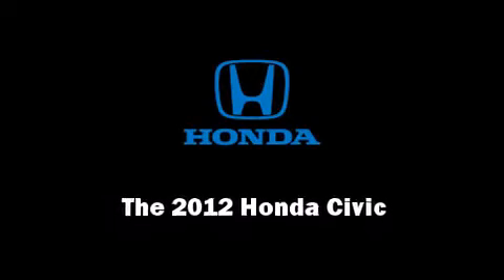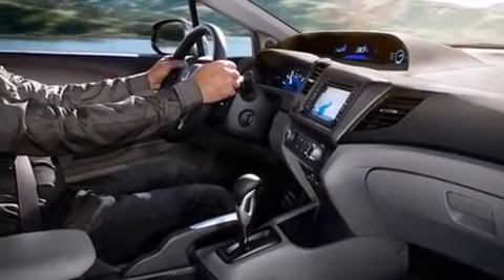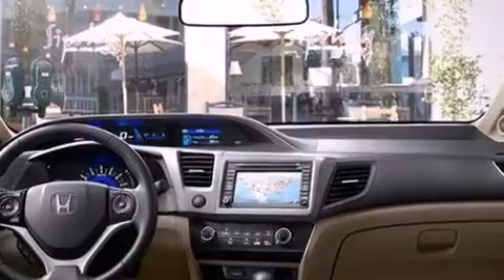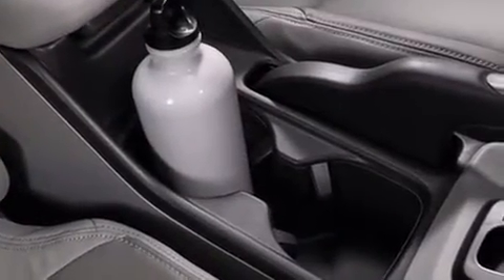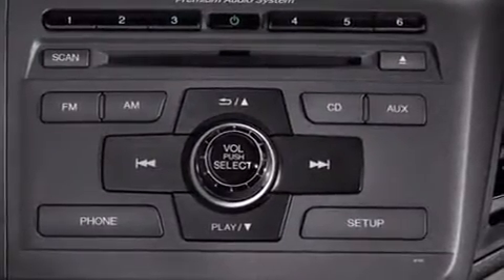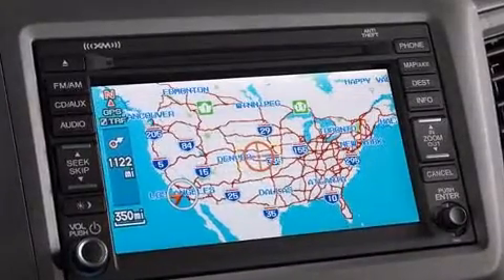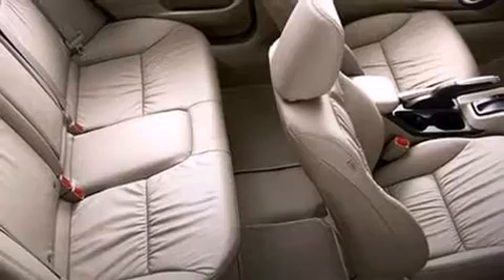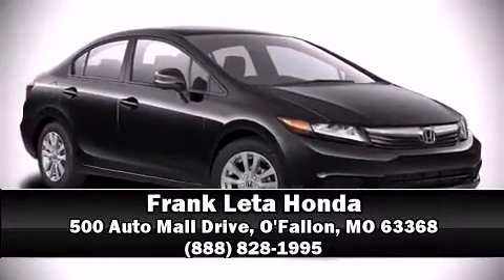2012 Honda Civic LX in O'Fallon, MO 63368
Introducing the 2012 Honda Civic. This 4 door, 5 passenger sedan provides a satisfying ride for all passengers. It features a front-wheel-drive platform, an automatic transmission, and a 1.8 liter 4 cylinder engine. All of the premium features expected of a Honda are offered, including: delay-off headlights, a tachometer, a trip computer, front bucket seats, air conditioning, power door mirrors, and remote keyless entry. Honda also prioritized safety and security with features such as: dual front impact airbags with occupant sensing airbag, head curtain airbags, traction control, brake assist, ignition disabling, and ABS brakes. This car was designed with safety in mind, allowing you to drive with even greater assurance. We offer competitive pricing, and the area's best shopping experience. Please don't hesitate to give us a call.